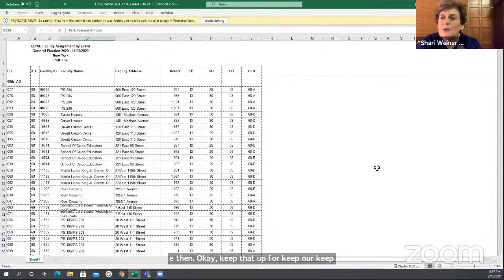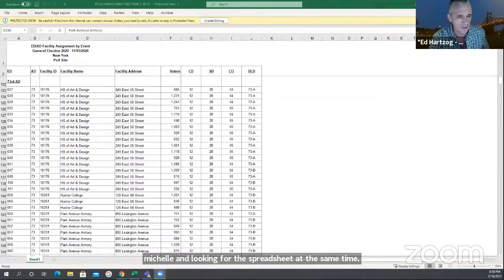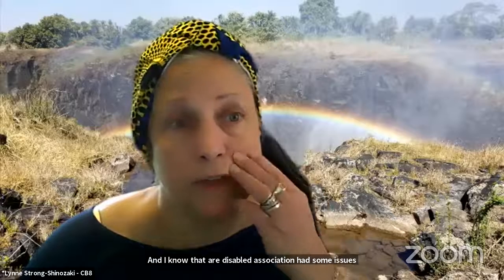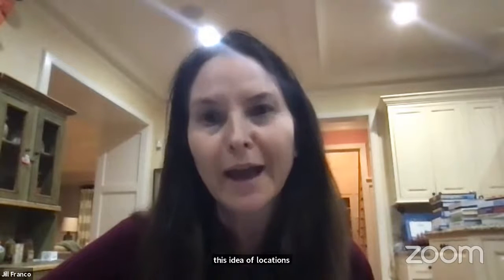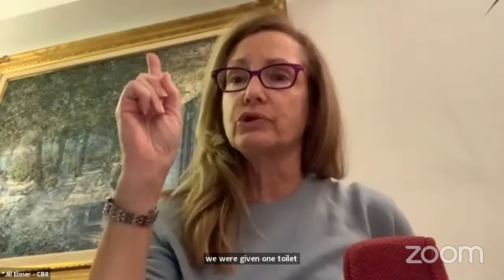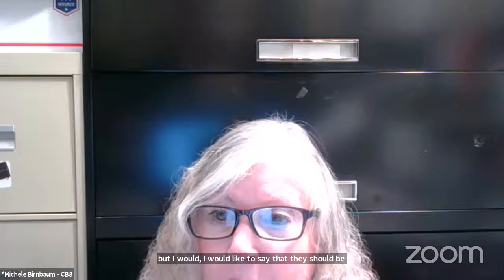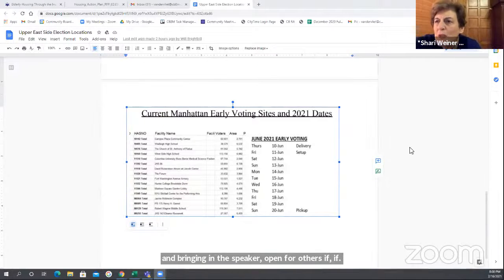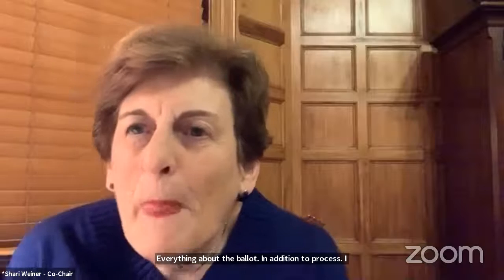February 2021 CB8M Voting Reform Task Force Meeting